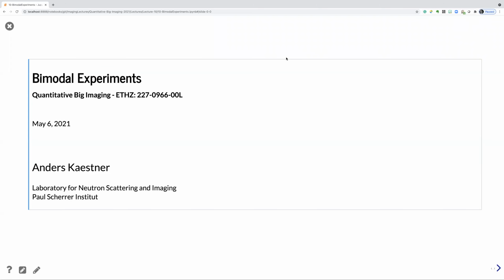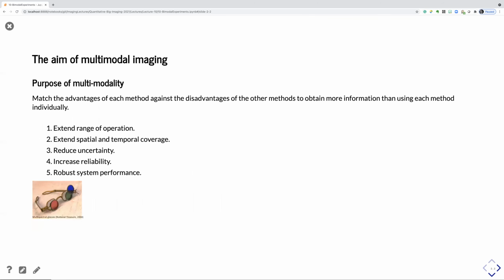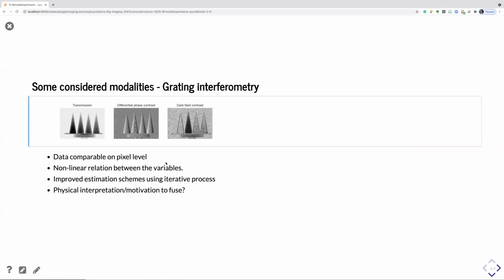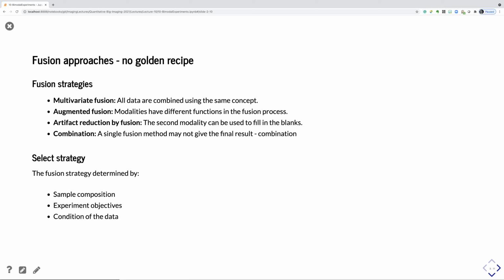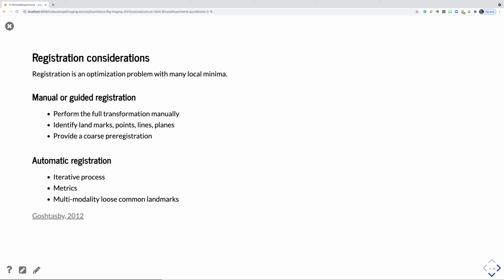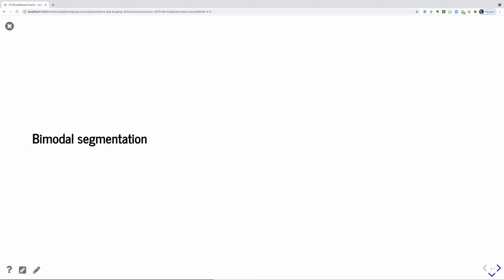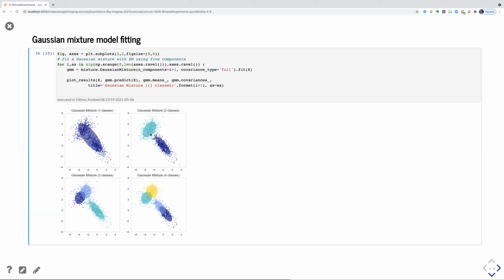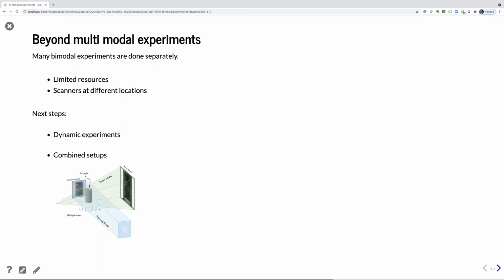QBI 2021 Lecture 10 - Part 1: Bimodal imaging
This is part 1 of the tenth lecture of the class ETHZ:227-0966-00L Quantitative Big Imaging at ETH Zürich given by Anders Kaestner in 2021. More information and lecture notes can be found on the course web